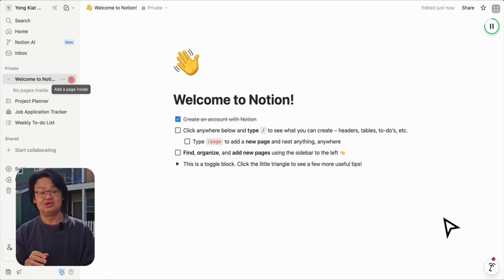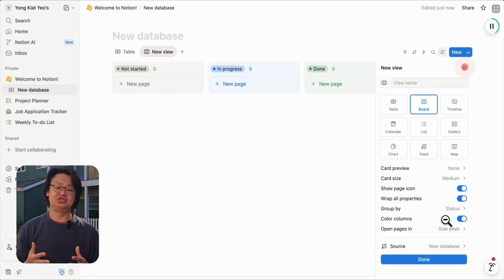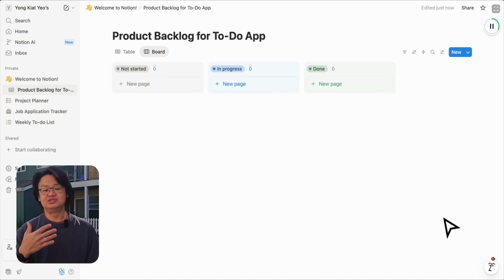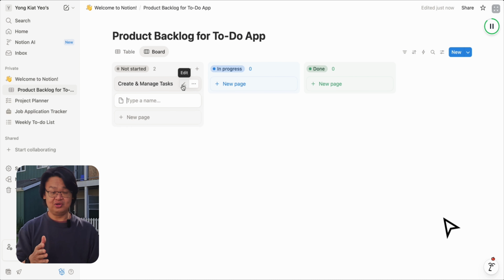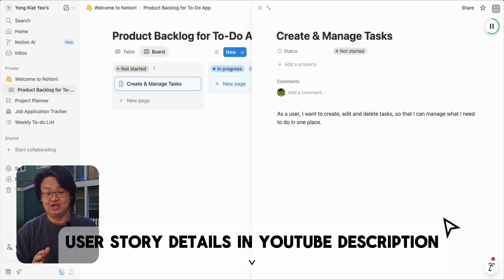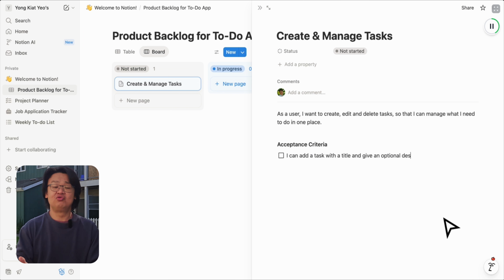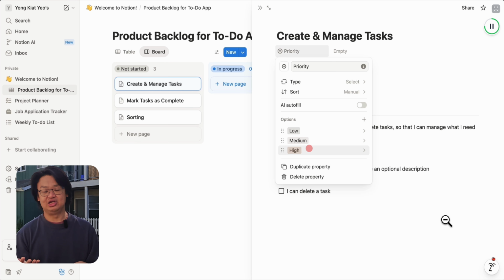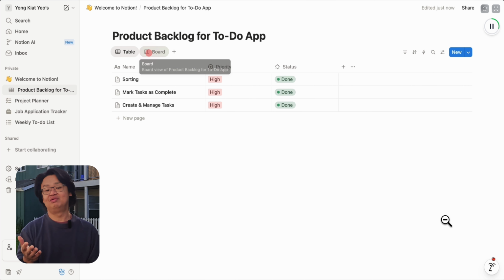Applied AI Product Management - Notion for Product Backlogs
In this tutorial, I'll show you how to use Notion to create and manage a product backlog for building a simple To-Do app. Perfect for beginners learning product management and user story writing!

What You'll Learn:

1. Setting up a Notion database for product management
2. Creating a Kanban board to track user stories
3. Writing user stories in the "As a user, I want to..." format
4. Adding acceptance criteria to define feature completion
5. Using properties and labels to prioritize tasks

and follow along as we build three core user stories for a to-do app!

User Stories:

# As a user, I want to create, edit and delete tasks, so that I can manage what I need to do in one place.

Acceptance Criteria:
1. I can add a task with a title and give an optional description
2. I can edit a task’s details
3. I can delete a task

# As a user, I want to mark tasks as completed, so that I can track my progress and focus on what’s left to do.

Acceptance Criteria:
1. Each task has a checkbox or toggle to mark it as complete/incomplete
2. Completed tasks are visually distinct (e.g. strikethrough or faded)
3. I can easily view all, active or completed tasks

# As a user, I want to organise my tasks by due date or priority, so that I can focus on what’s most important first.

Acceptance Criteria:
1. I can assign an optional due date or priority level when creating/editing a task
2. I can sort or filter tasks by due date or priority